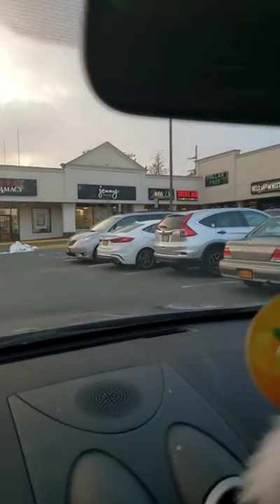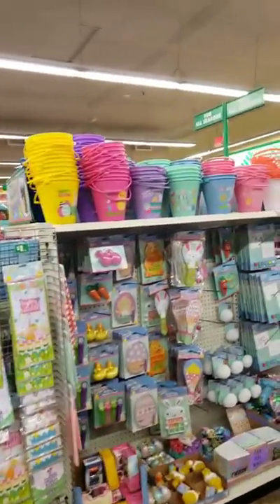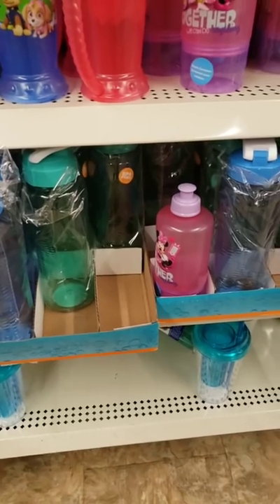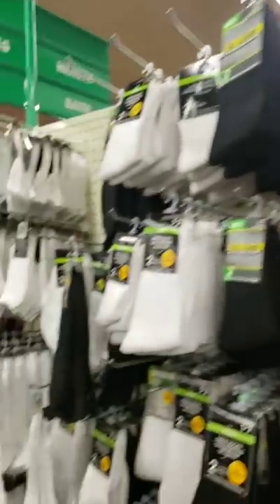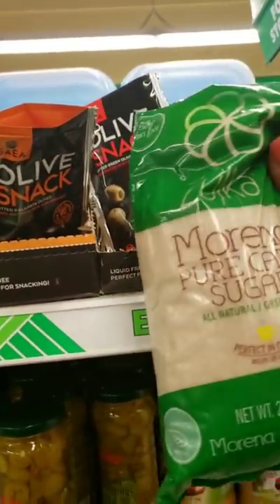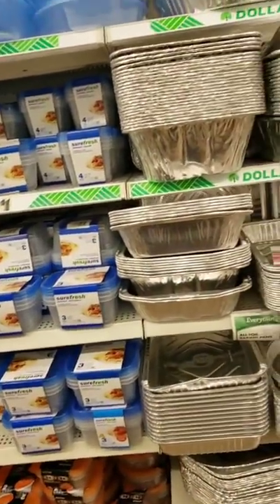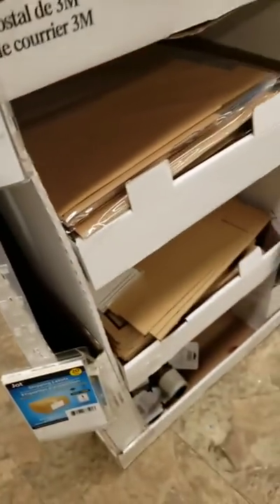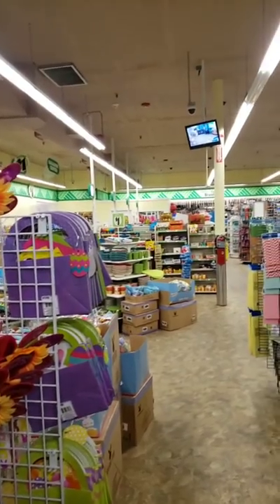Quick Dollar Tree Run... The Dollar Tree Gods failed me 😭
Musician: Jef